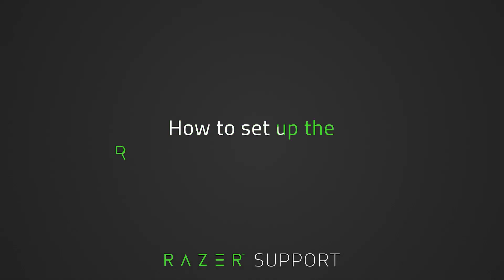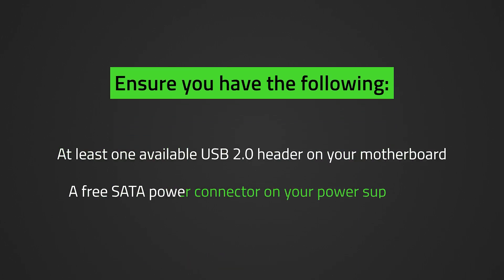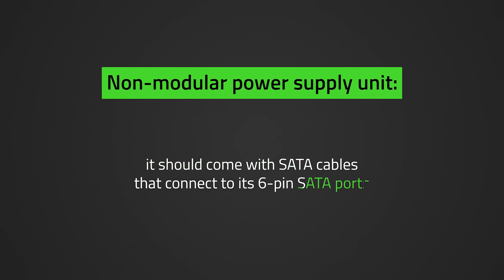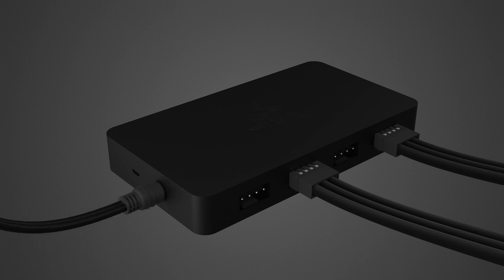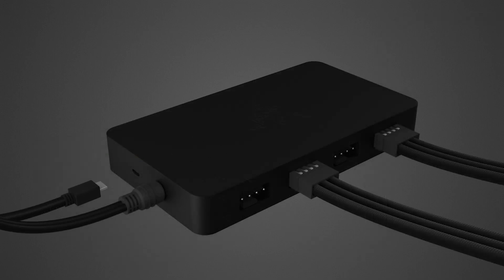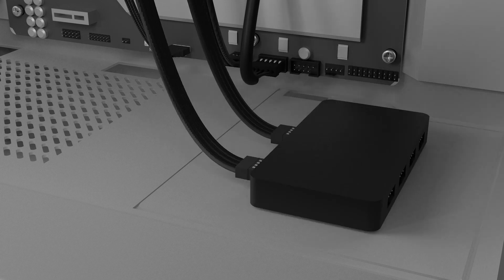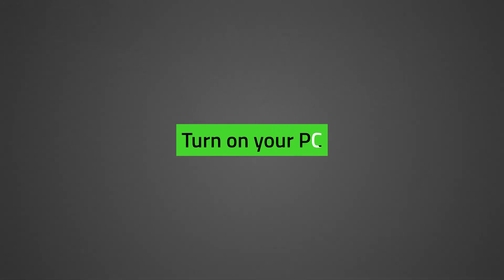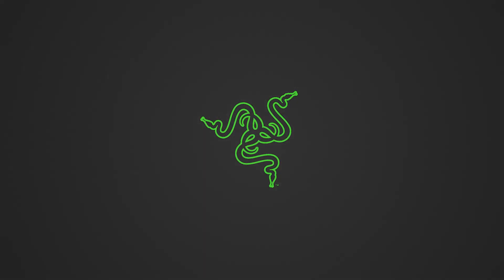How to set up the Razer PWM PC Fan Controller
This video shows you the process on how to set up the Razer PWM PC Fan Controller.